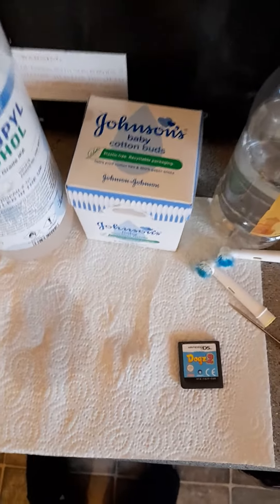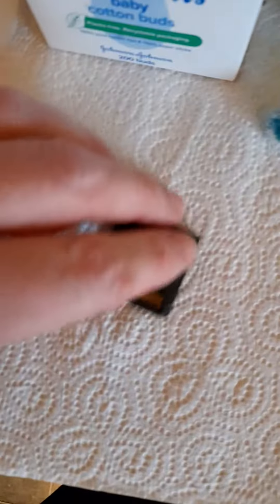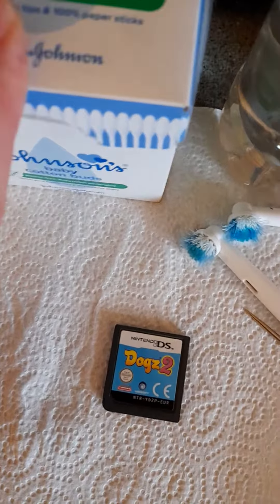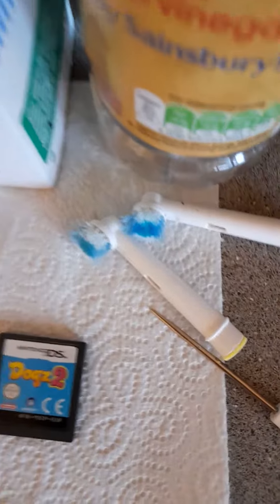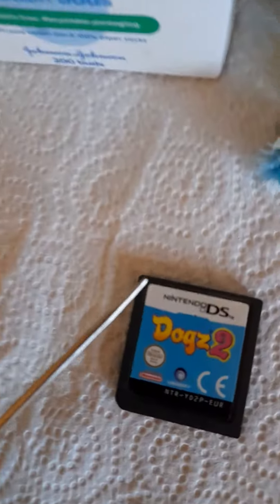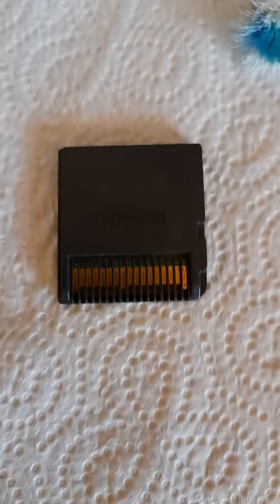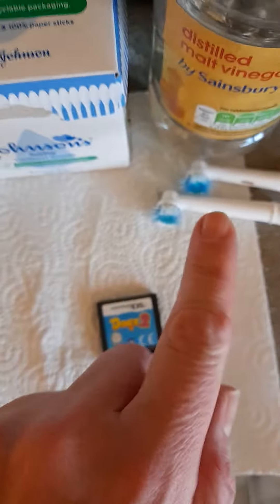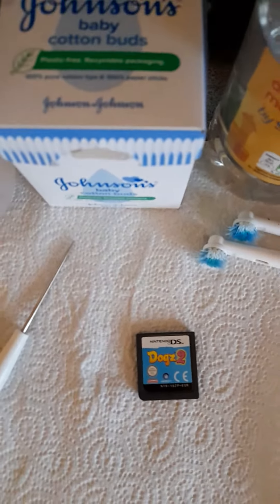Tips on how to clean/repair non working Nintendo ds/3ds cartridges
Hi all, and here I share a few tips on how to clean/repair Nintendo ds/3ds cartridges that are not working but you know the console is working.  This is usually caused by dirt/debris and sometimes rust on the cartridge contacts.

1 try cleaning contacts with ipa alcohol and a cotton wool bud/q tip.

2 if 1 doesn't work try the above with an old toothbrush with ipa alcohol as more abrasion sometimes will shift it.

3 if 2 doesn't work then try again with toothbrush and white vinegar and then with ipa alcohol.

4 if 3 doesn't work then try again with white vinegar but use a bladed instrument or metal pick and scrape gently along contacts away from the cartridge then use toothbrush with vinegar and then finally ipa alcohol.

Hopefully these little tips will get your games working once again.